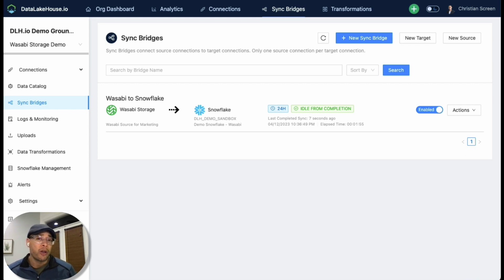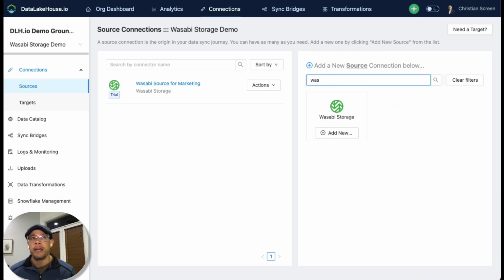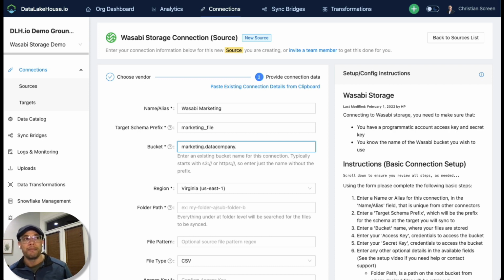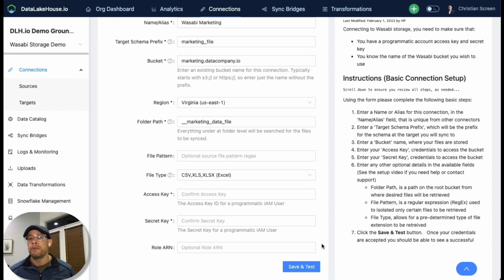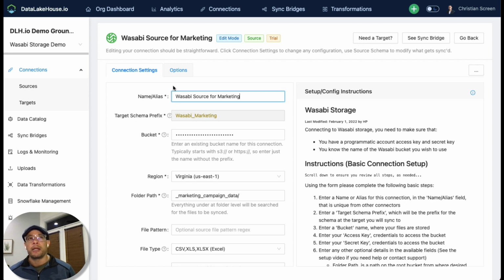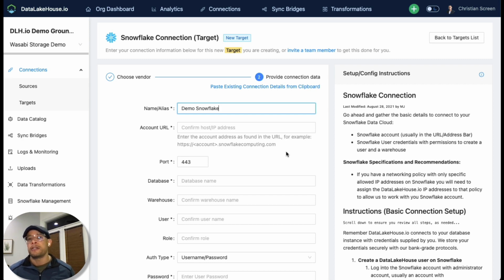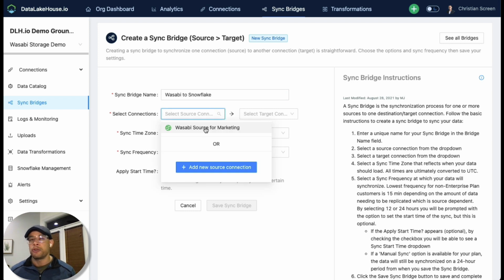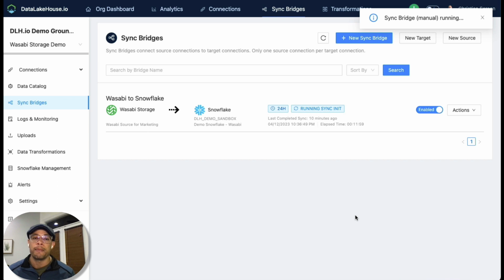DataLakeHouse.io - Wasabi to Snowflake Integration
This video explains the process of setting up a source connector, target connector and a sync bridge in DataLakeHouse.io in order to replicate data from a Wasabi source to a target schema in Snowflake.

0:00 Setting up a Wasabi source connection
0:50 Create the Wasabi connection
3:15 Create a Snowflake target connection
4:32 Setting up a Sync Bridge
5:35 Closing Remarks